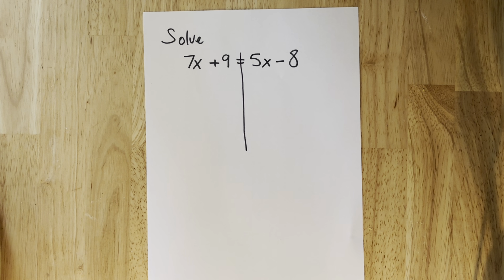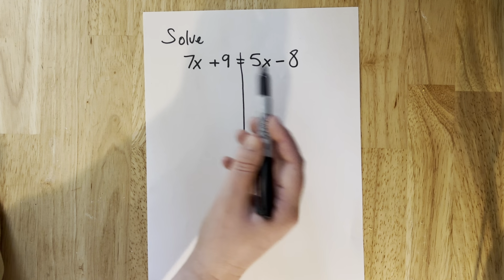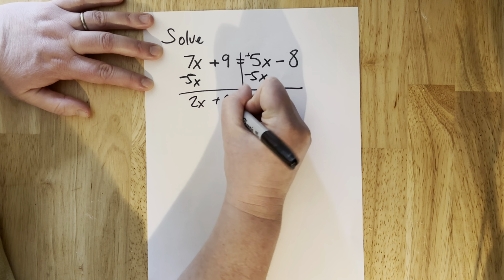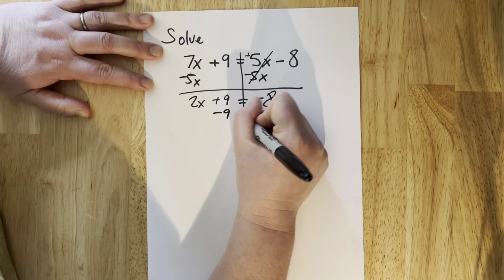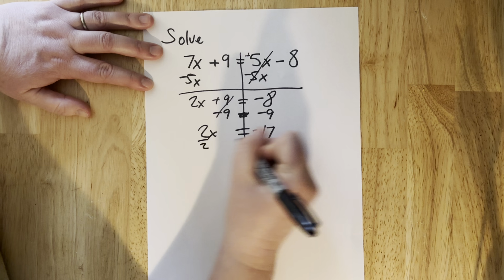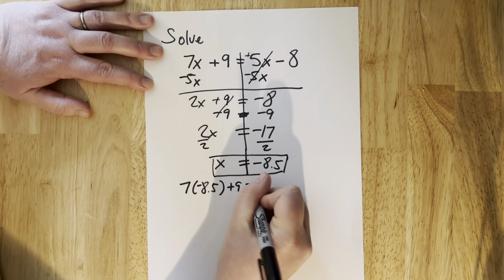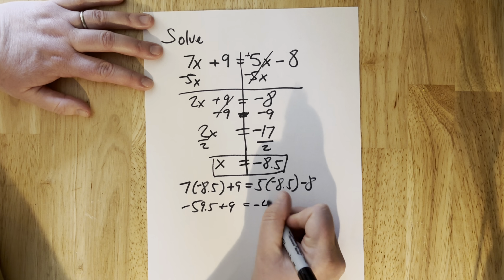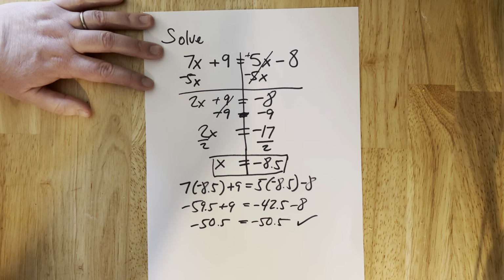Solving an equation with variables on both sides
This video goes over solving linear equations that have variables on both sides. We talk about getting terms together when they are on opposite sides of the equation, using inverse operations to solve, and checking the solution to equation by plugging in the value. This video would be useful for pre-algebra, algebra 1, the ACT, and the SAT.